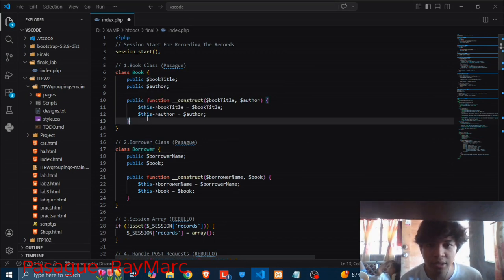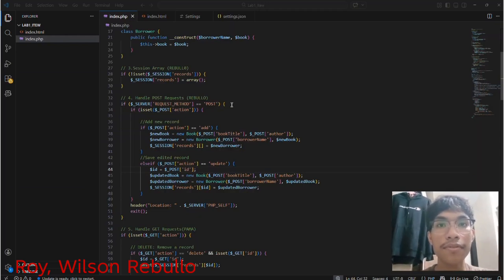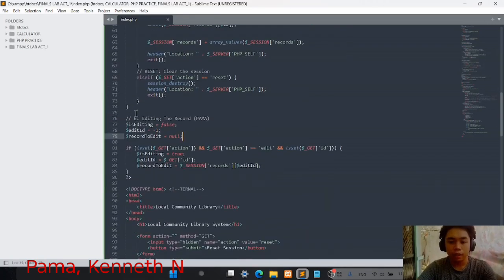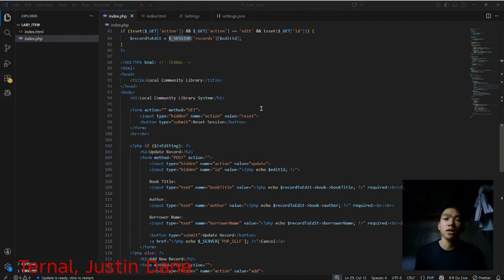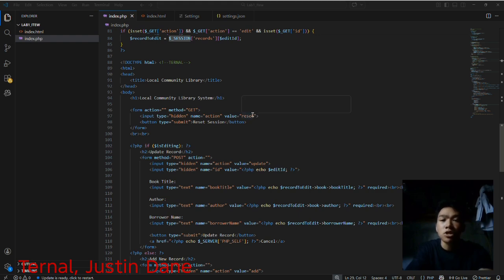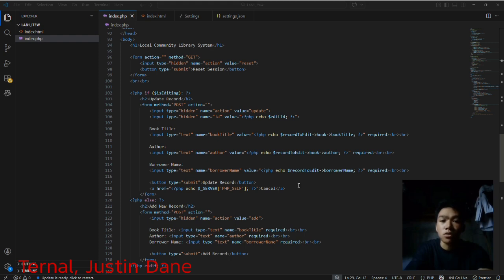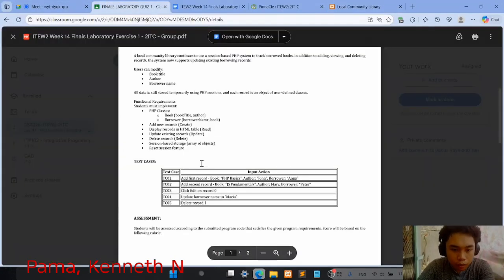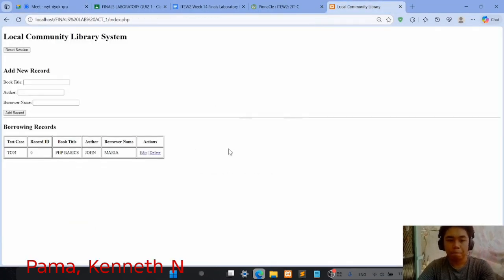ITEW_FINALS_LAB_ACT1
PRESENTORS TIMESTAMP & EXPLANATION BY PARTS

00:00 - 0:46: PASAGUE RAYMARC (BOOK CLASS & BORROWER CLASS)
0:47 - 2:11: REBULLO, ROY WILSON (SESSION ARRAY & POS REQUEST)
2:14 - 4:57: PAMA, KENNETH N (GET REQUEST & EDIT DATA)
4:59 - 8:41: TERNAL, JUSTIN DANE (WHOLE HTML EXPLANATION)
8:43 -  10:11: PAMA, KENNETH N. (TEST CASES 1-5)